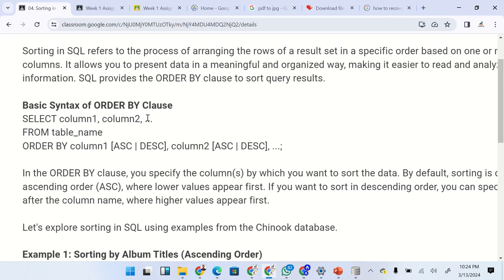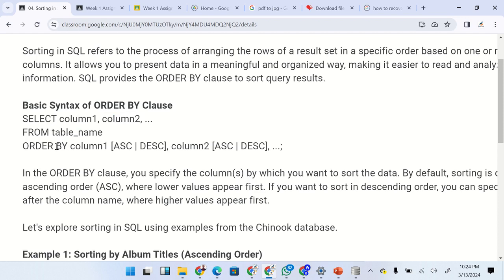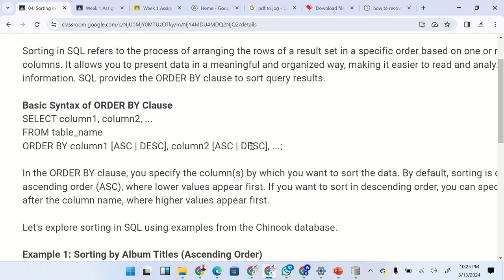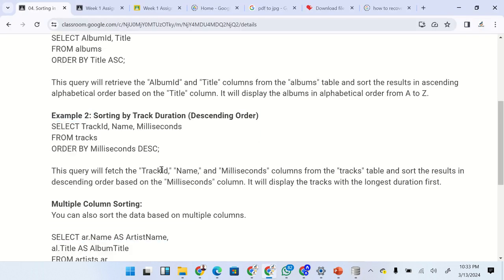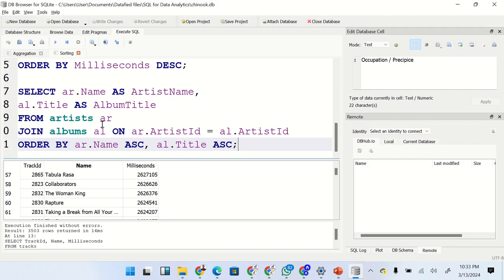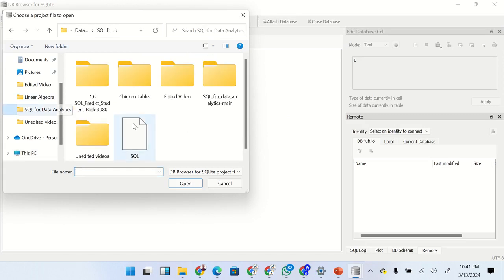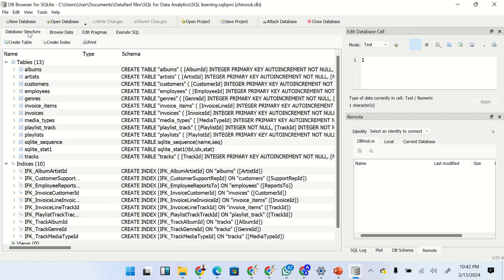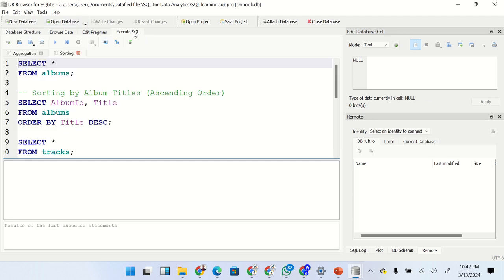Sorting in SQL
Learn how to perform sorting in SQL by watching this video.